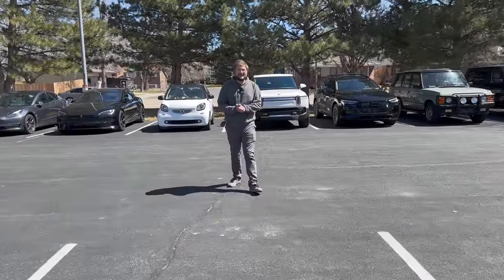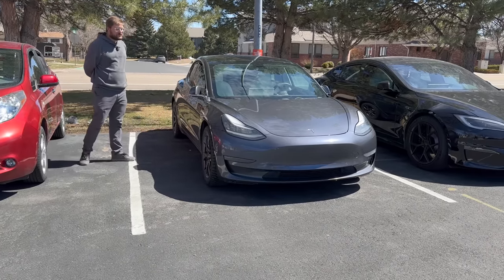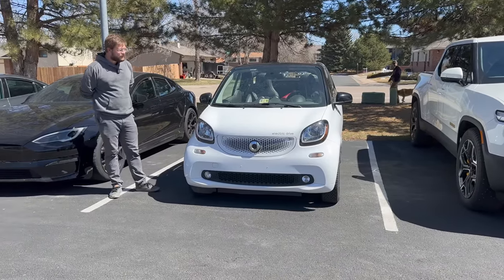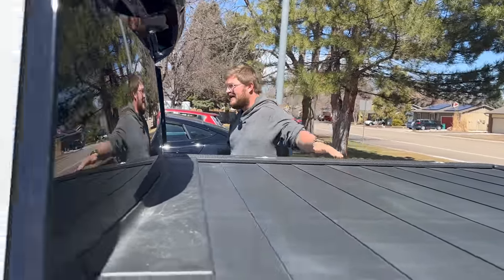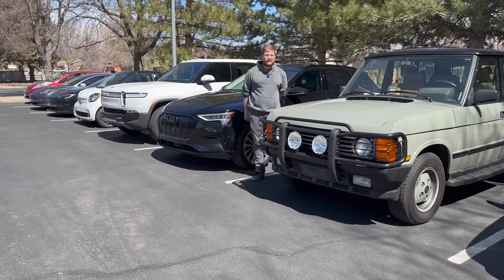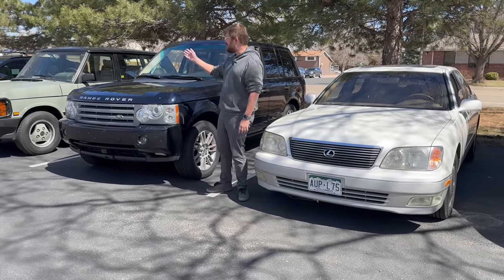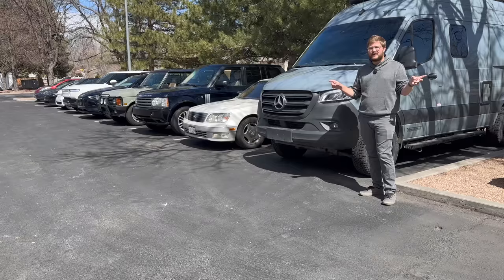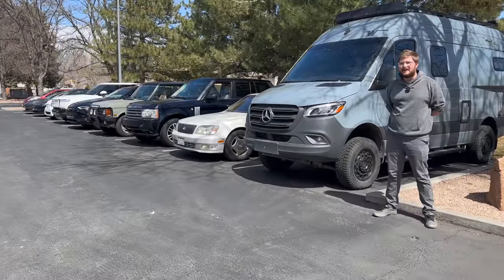Garage Update 2023 - Here Are The Cars I Own & What's Going On With Them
It's a long one but thanks for tuning in, as always

0:00 - Hello & Welcome
1:34 - Nissan LEAF 24kWh
4:44 - Tesla Model 3 Performance
7:25 - Tesla Model S Plaid
12:55 - Smart Electric Drive Cabriolet
17:05 - Rivian R1T
20:57 - Audi e-tron 55
26:26 - Range Rover Classic
30:10 - Range Rover L322
33:13 - Lexus LS400
35:09 - Sprinter Van - Winnebago Revel
40:05 - Vehicles Not Present / Coming Soon
42:41 - Quadrasteer Chevy Suburban
46:40 - Out of Spec Hub Update
48:55 - Final Thoughts - Big Thanks - Immediate Needs